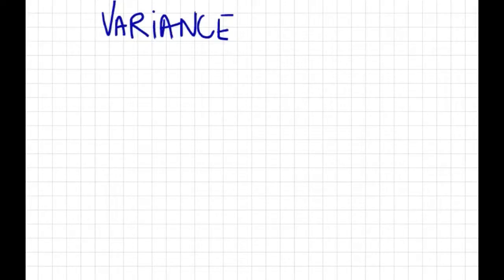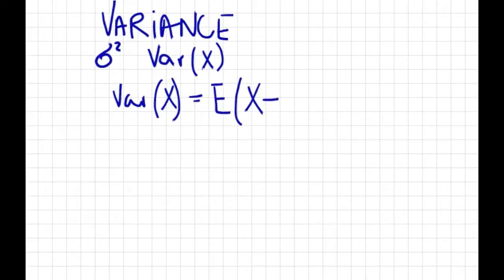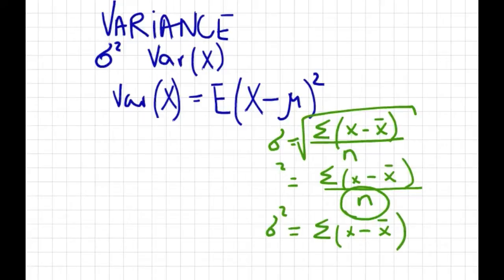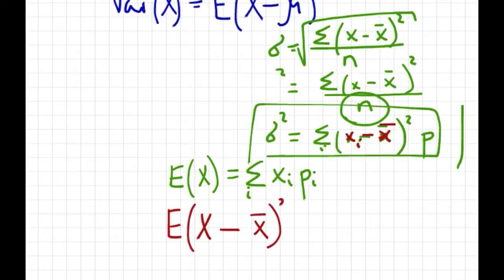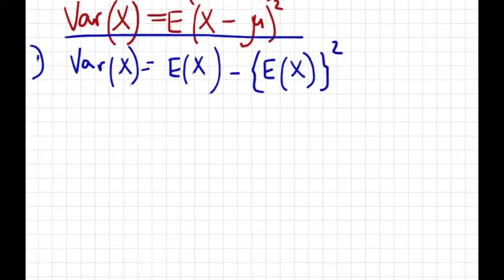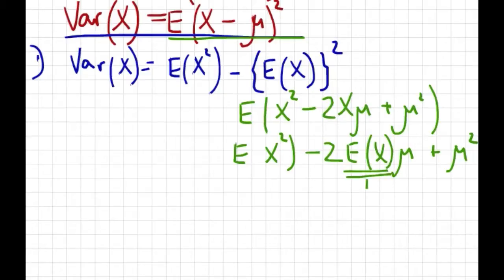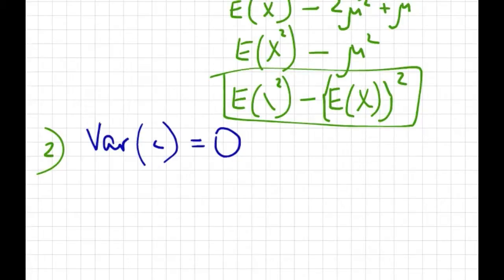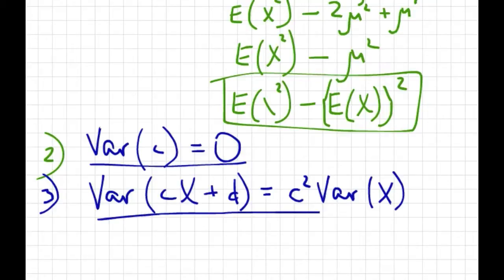Properties of Variance